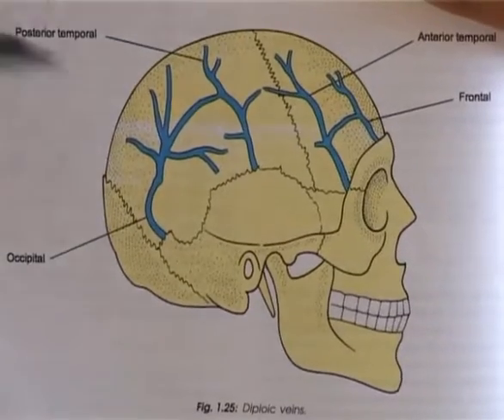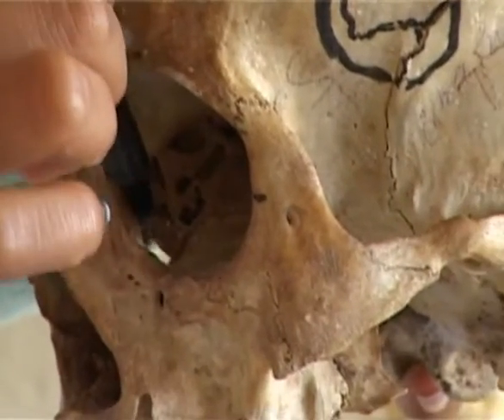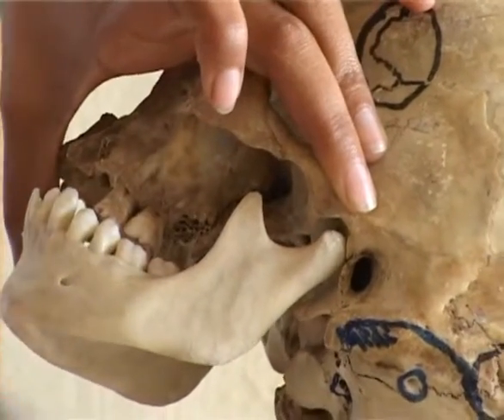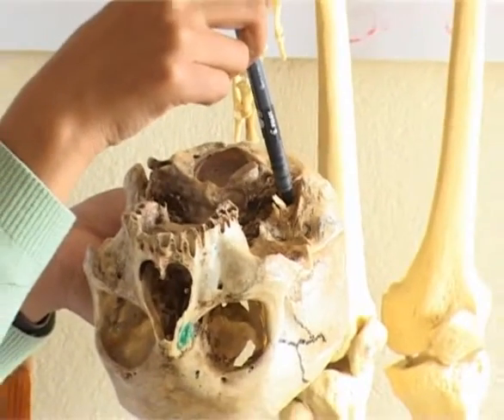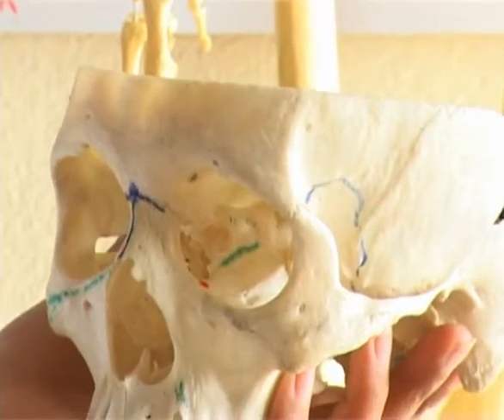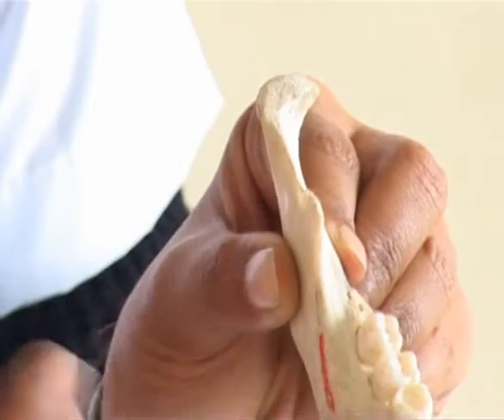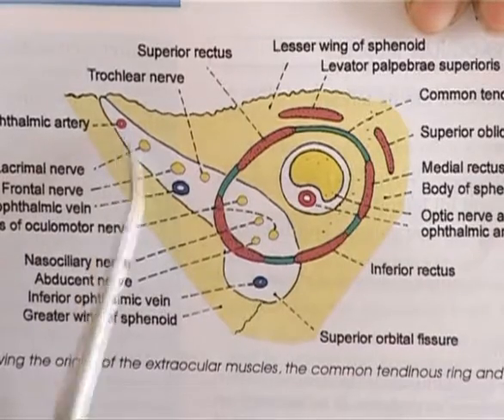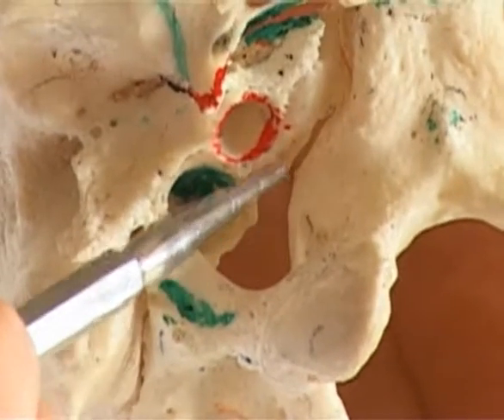Skull Detailed Demonstration